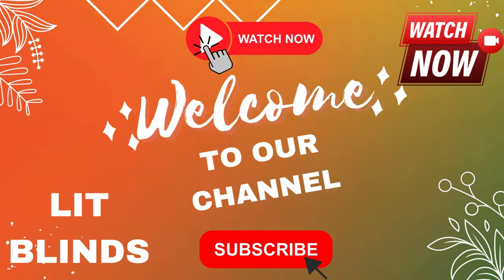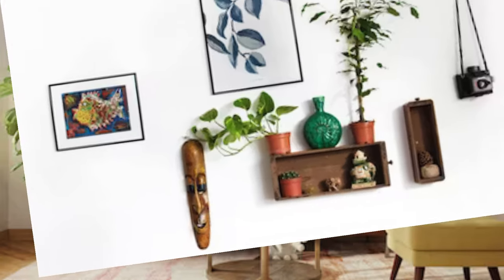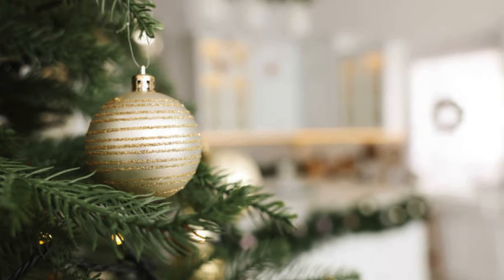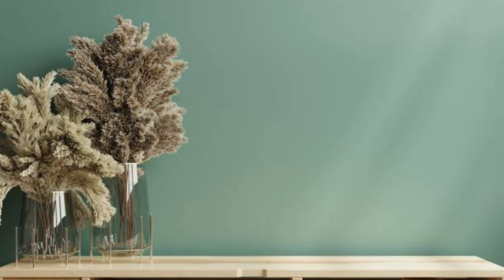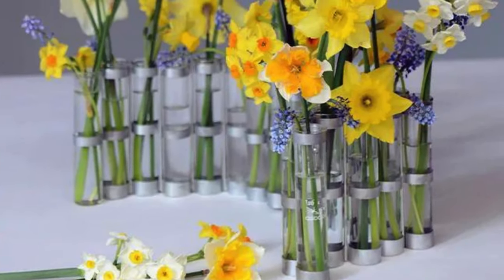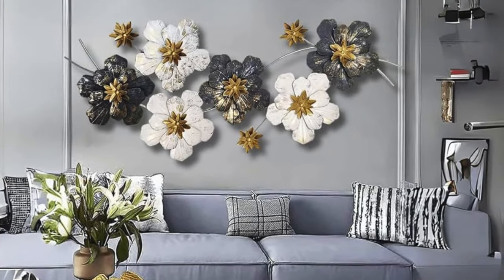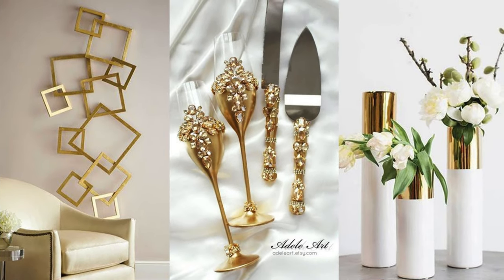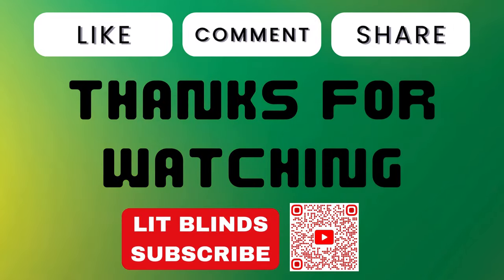LATEST LUXURY HOME DECOR ACCESSORIES IDEAS THAT WILL RULE IN 2024|@LitBlinds